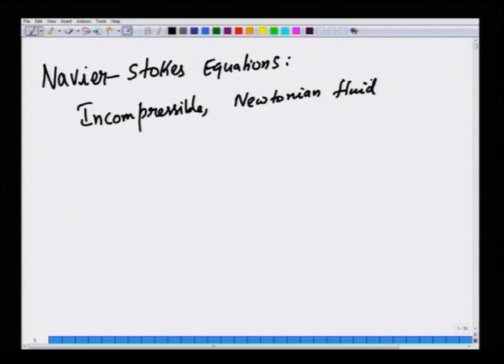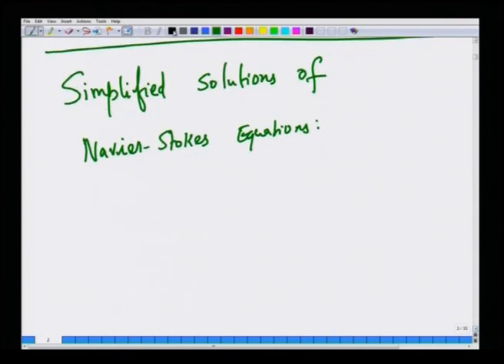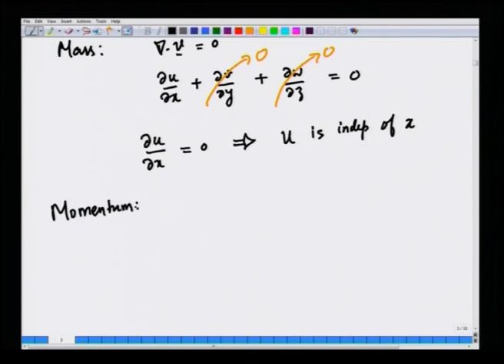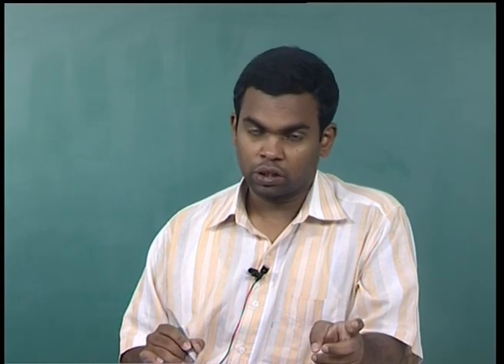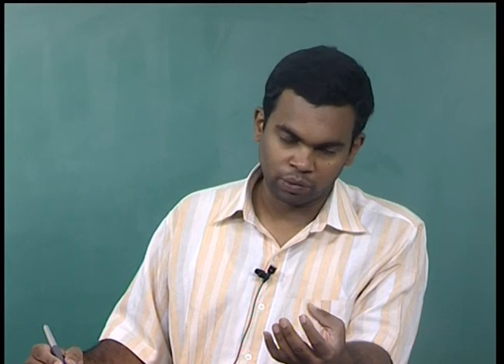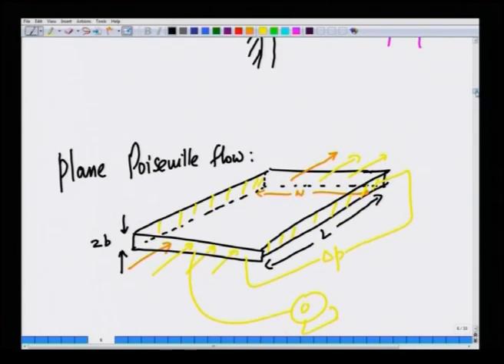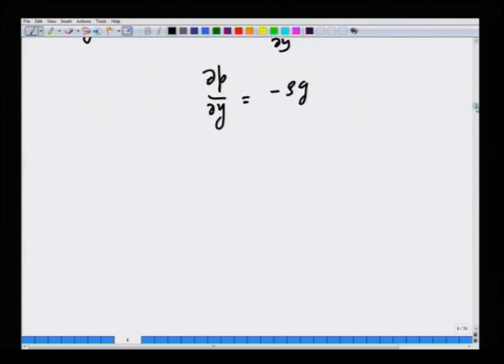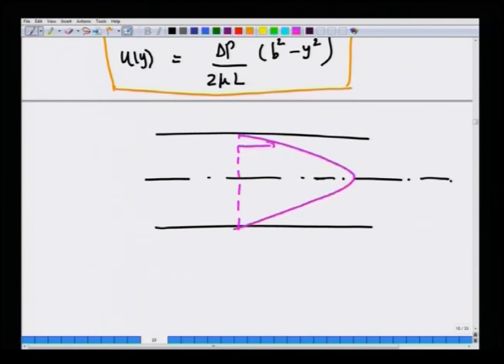Mod-01 Lec-25 Lecture-25